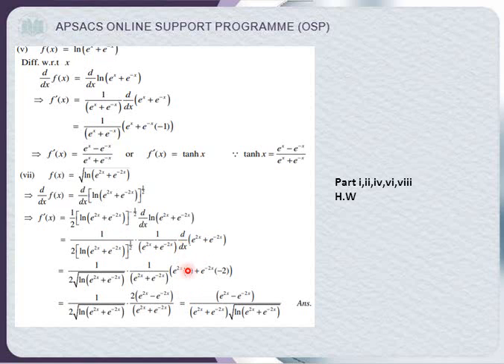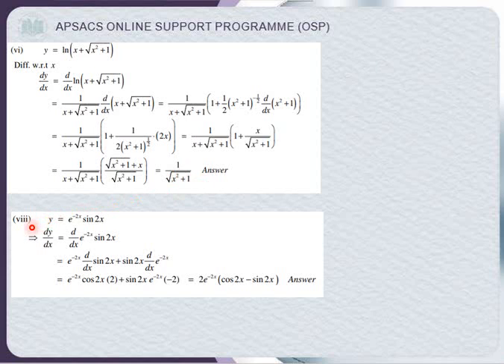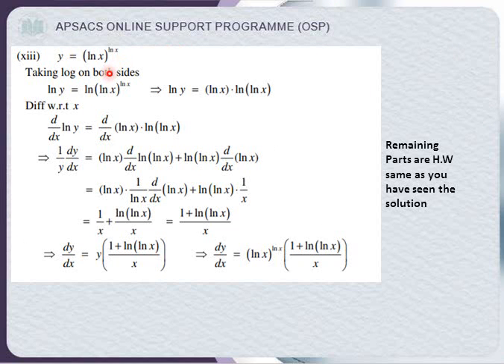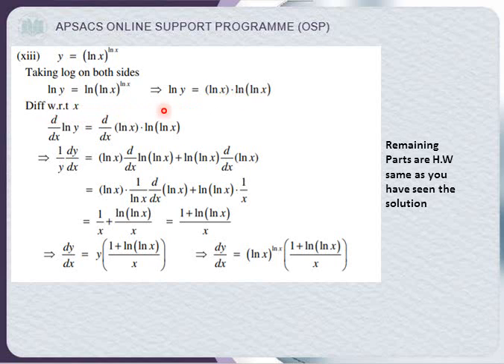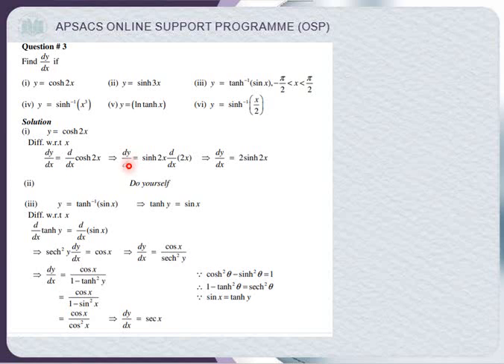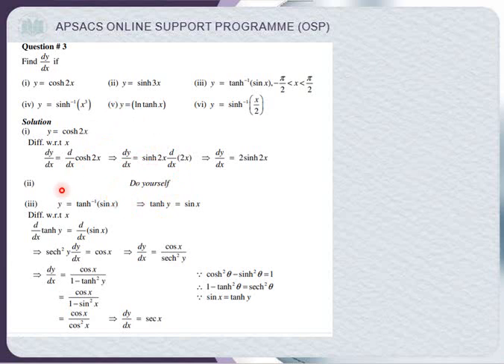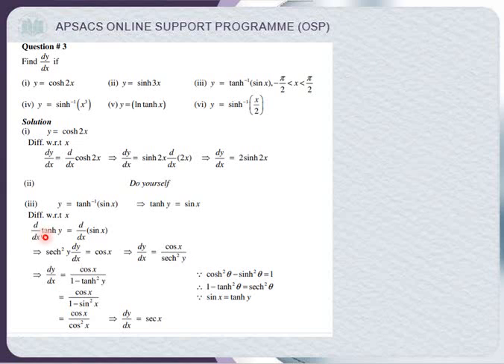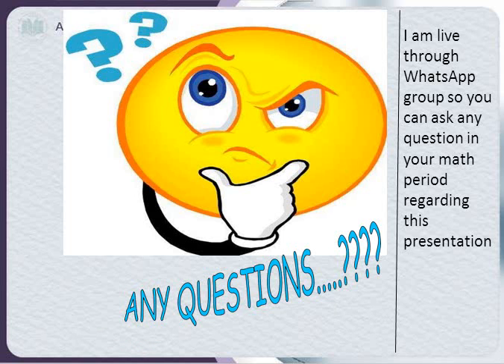Lecture 10 Mathematics HSSC II,XII | Ex2.6